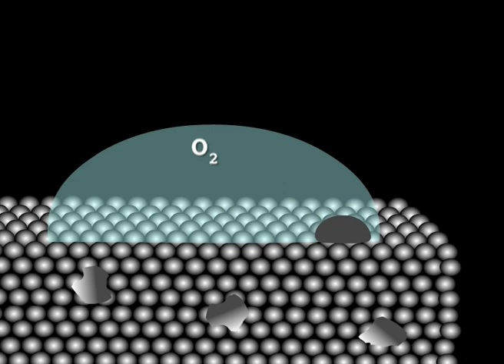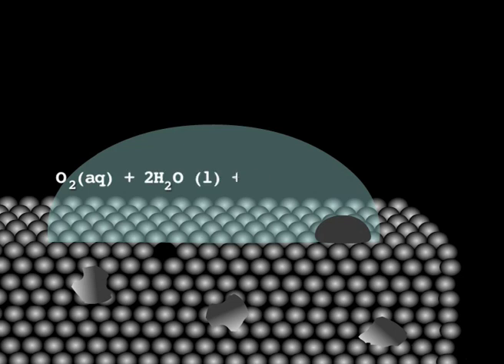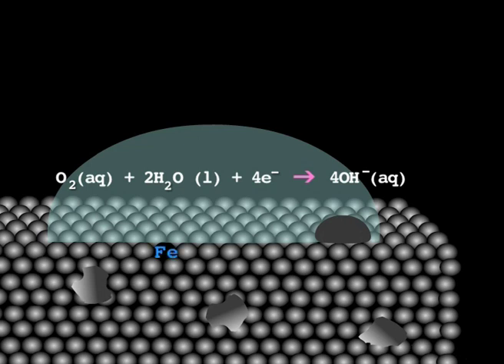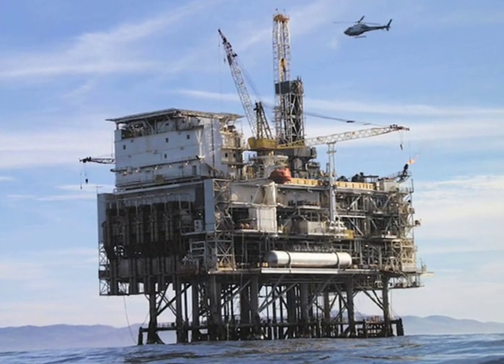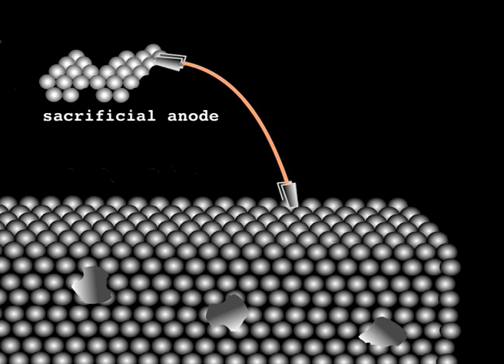Redox Reactions: Corrosion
Explores the redox chemistry of corrosion in iron and other reactive metals. Identifies important factors affecting corrosion rates.  Explores common forms of corrosion protection: surface coating (including electroplating), and electrochemical protection (both 'sacrificial' and cathodic).   For senior high school and tertiary students.  Duration: 20 minutes. Available from reesfilms.com